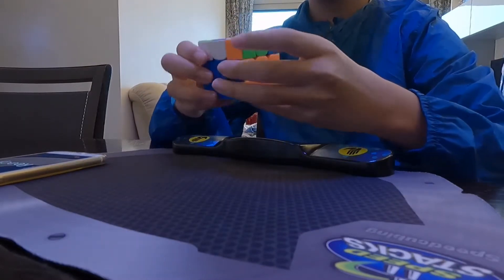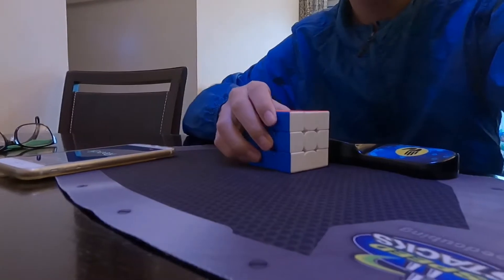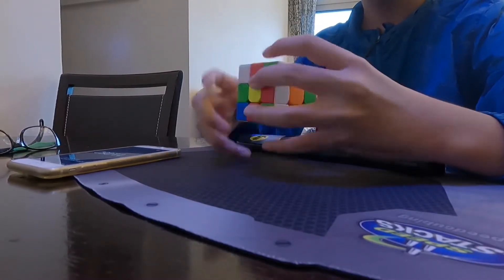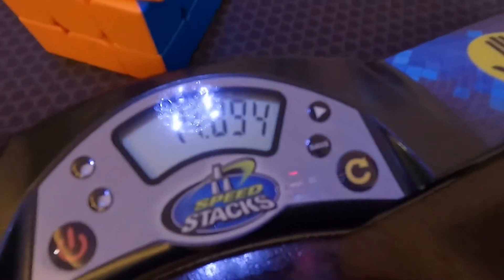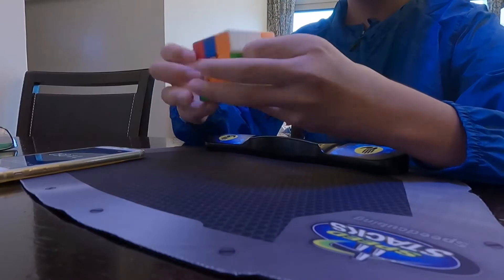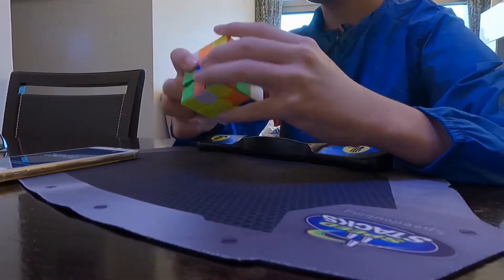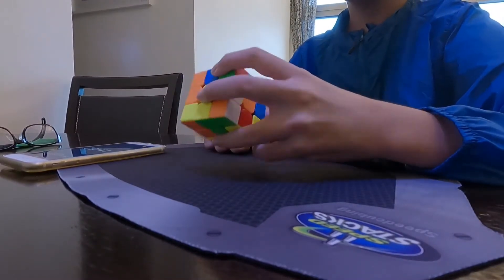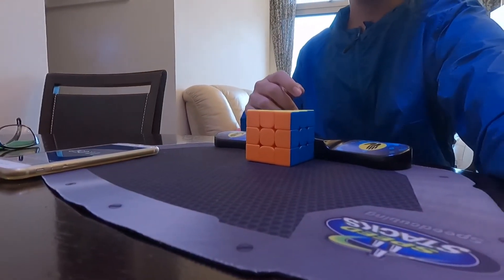Cubing Burnouts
Sorry for trash video no but if no uploads I lose subs so must upload ok bye